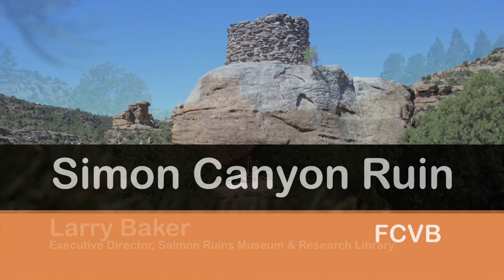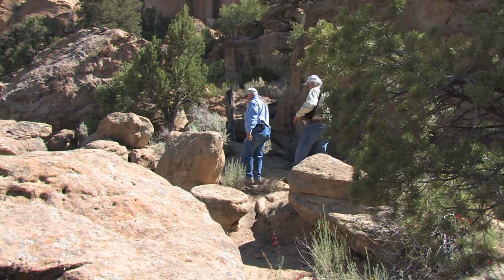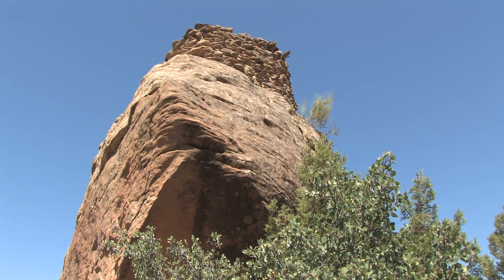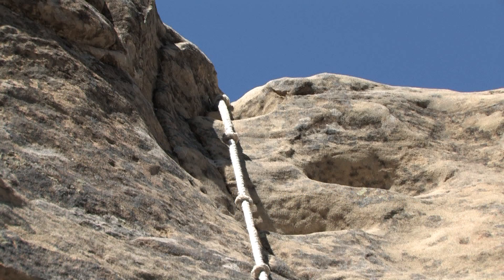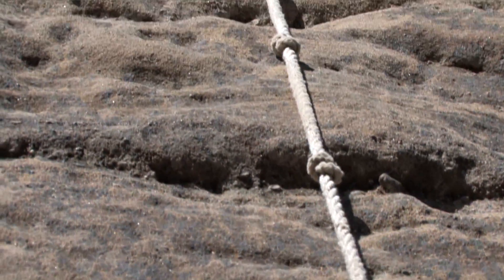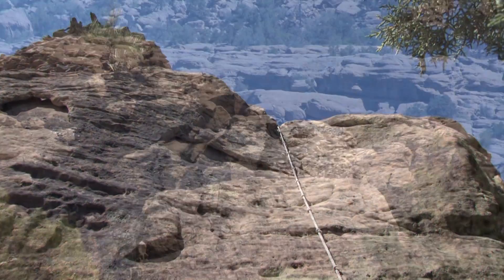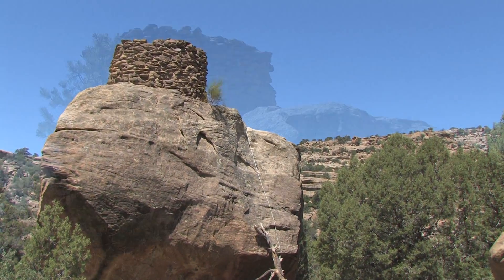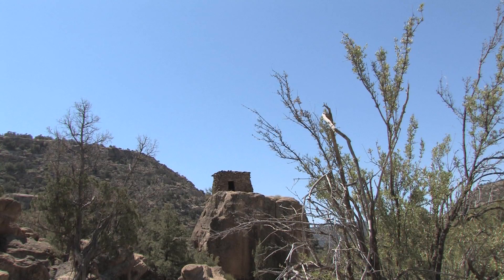Simon Canyon Navajo Ruin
The Simon Canyon Ruin is a small, one-room pueblito built on top of an isolated 20-foot tall boulder on a narrow bench overlooking Simon Canyon. It is unique in that it is north of the San Juan River, which traditionally formed the border between the Navajo and the Utes. It is also one of the last pueblitos built in the area, in 1754. Find more info, photos, maps, and other Navajo sites